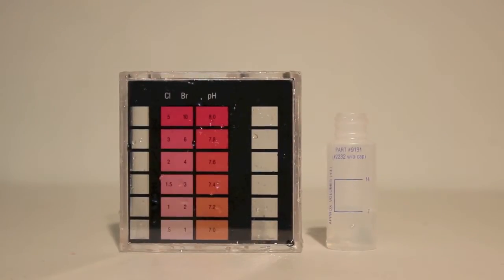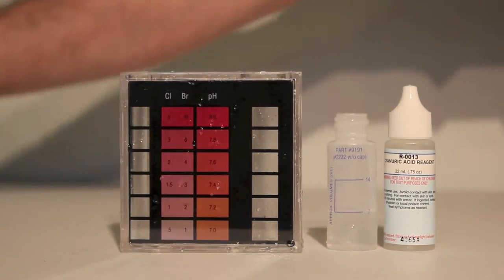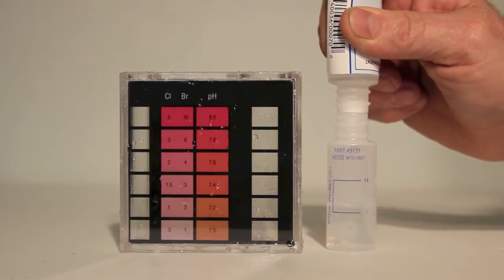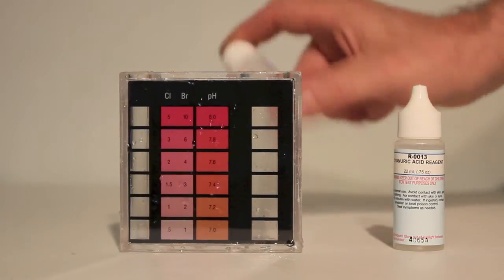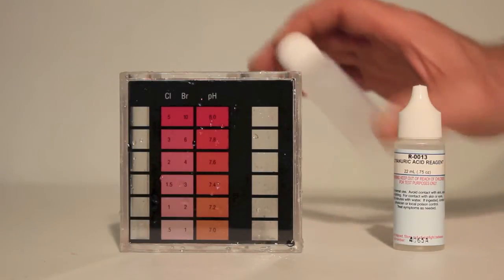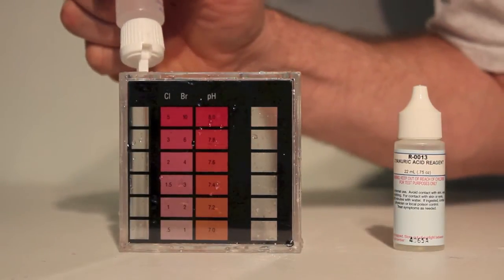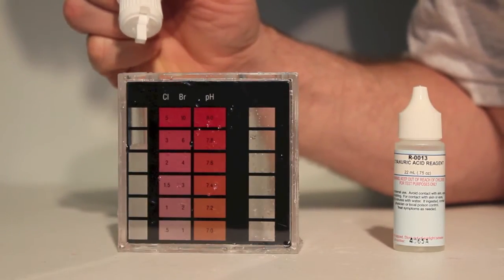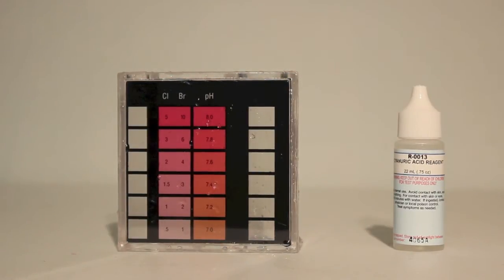Swimming pool water Cyanuric Acid (CYA) test.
A couple items not mentioned in the video are:
1. High CYA can have an effect on your Total Alkalinity (TA) test (divide the CYA reading by 3 then subtract that number from your tested TA reading)
2. CYA contributes to the Total Dissolved Solids in the water and can slow the activity of Free Chlorine, reducing its ability to do its job.
3. The only way to lower the CYA level is to dilute the swimming pool water.
4. There is a product claiming to reduce CYA. I have not used it and can't comment on it's effectiveness.